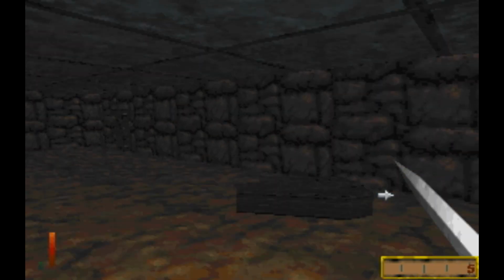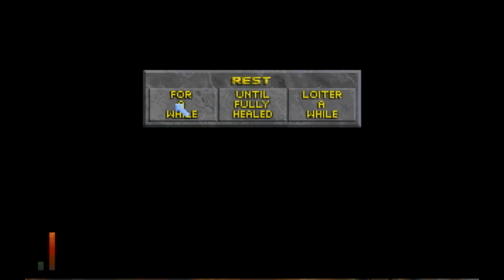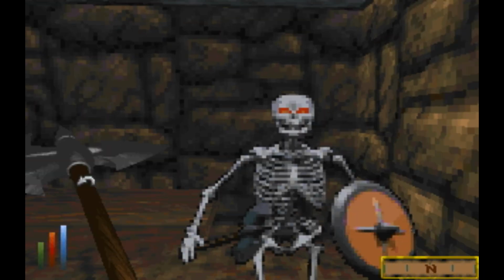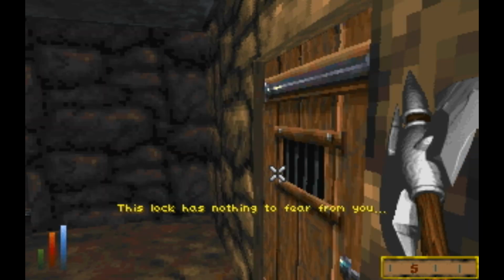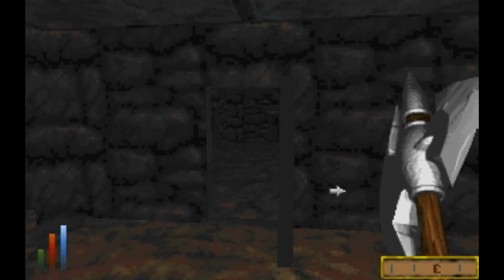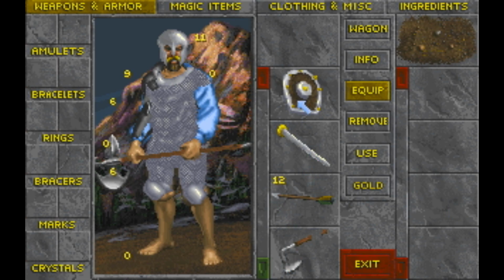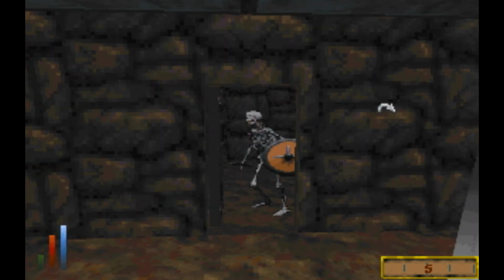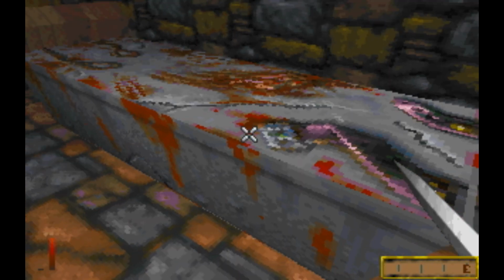The One With The Skeltals | Daggerfall, Part 6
Episodes like this are why you shouldn't make a drinking game out of my videos.  Also, yes, it seriously took me three days to edit that fight scene.  Don't judge me for using the Final Fantasy fanfare meme; I earned it.